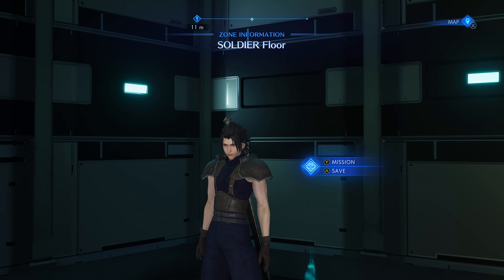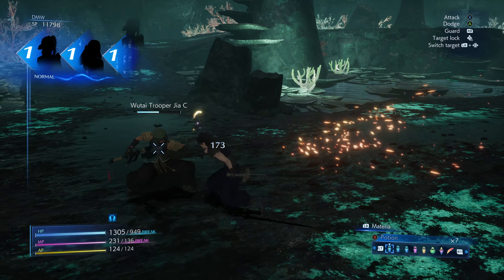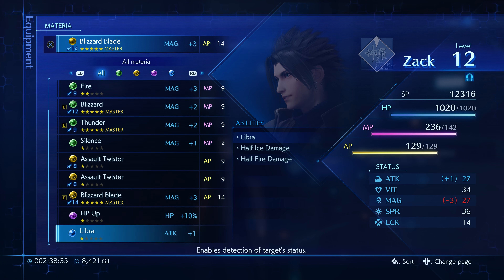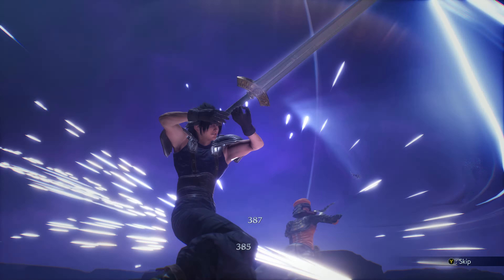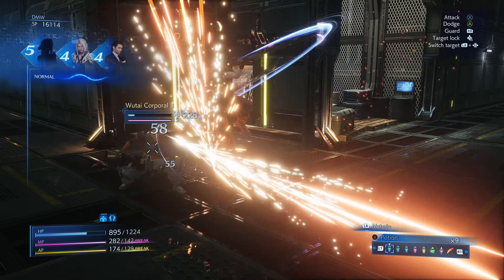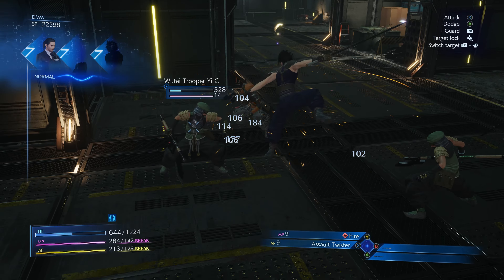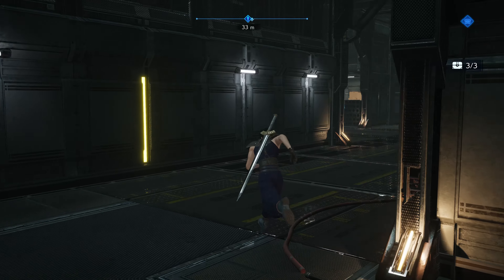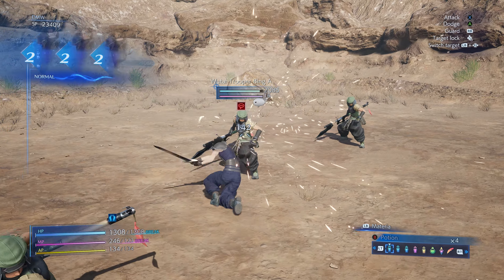Mission Complete | Crisis Core - Final Fantasy 7 - Reunion Part 5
Timestamps
00:00 Intro
00:21 M4-1-2: Anti-SOLDIER Monsters
02:18 M4-1-3: Pursue the Deserters
06:13 M4-1-4:Wutai Remnants in the Slums
08:47 M4-1-5: Stop the Intruders
18:35 M4-1-6: Search for Wutai Remnants
21:26 M6-1-2: Desert Island Delights
22:59 M6-1-3: Scavenger Hunt
26:05 M6-1-4: In the Depths of the Caverns
27:45 M8-1-2: Raijincho